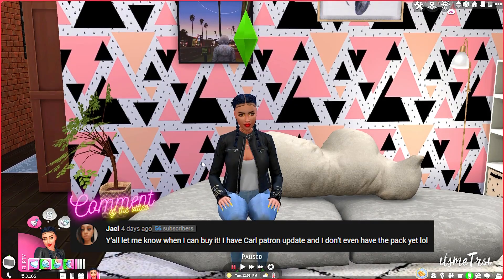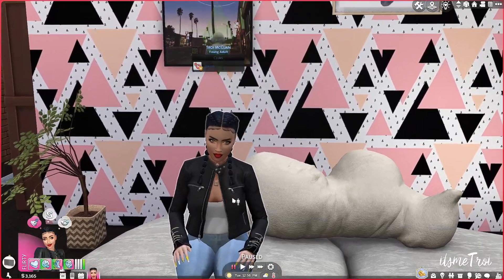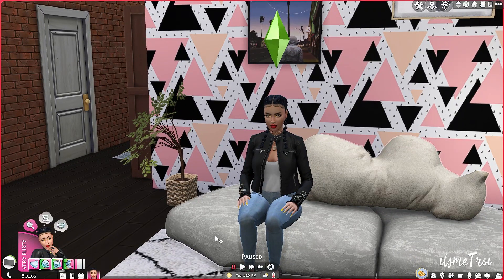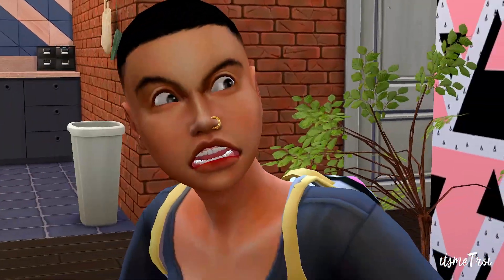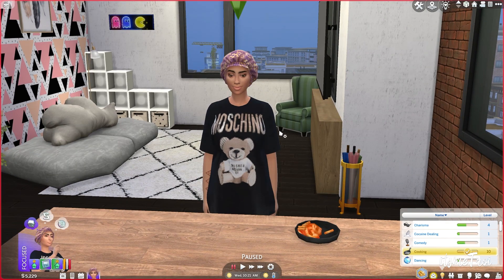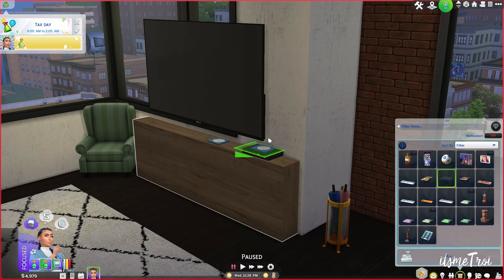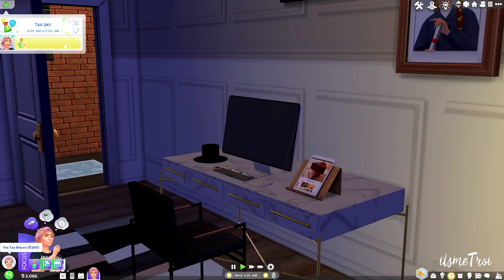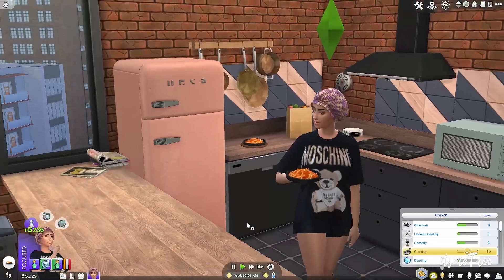Add These FREE Mods To Your Game NOW! (The Sims 4 mods)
Hey, boo! If you're looking for some new free mods to add to your game, check out this video! Hope you enjoy!

Help support Troi & the channel to keep bringing weekly content here on YouTube! Also, unlock exclusive benefits!

The Sims 4 is a 2014 life simulation video game developed by the Redwood Shores studio of Maxis and published by Electronic Arts. It is the fourth major title in The Sims series and was originally announced on May 6, 2013, and was released in North America on September 2, 2014 for Microsoft Windows. sims 4 mods sims 4 mods 2022 sims 4 cc the sims 4 mods